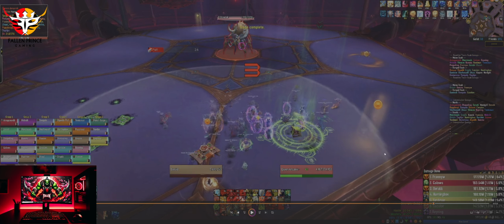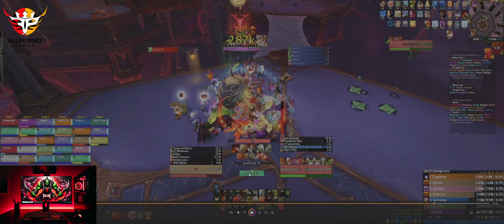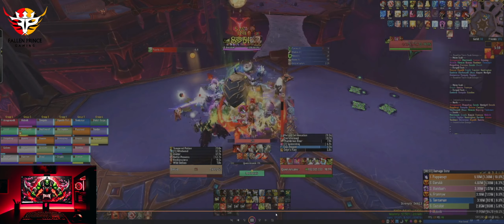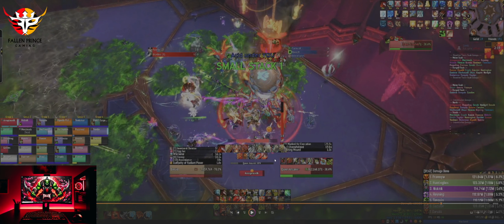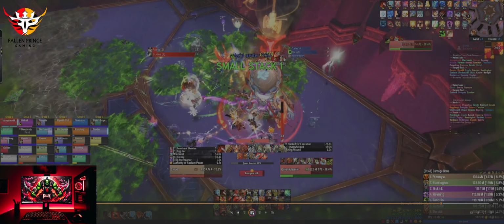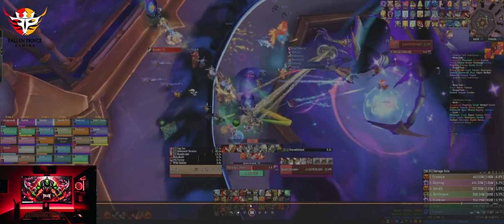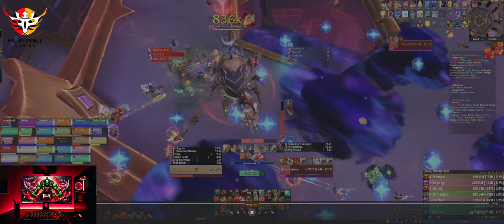Queen Anseruk Heroic | Fury Warrior review/guide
Week 1 heroic Anseruk. This video is designed to help you better understand the fight and help you improve. It is okay to die. Learn from what killed you and understand better.
UI and Weakauras available in my discord!